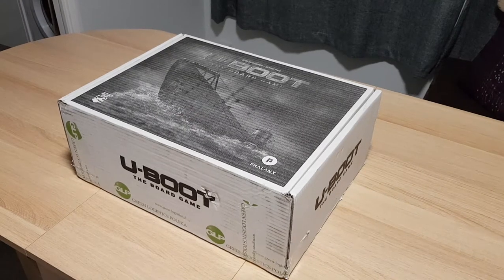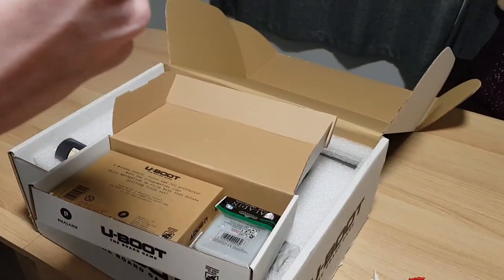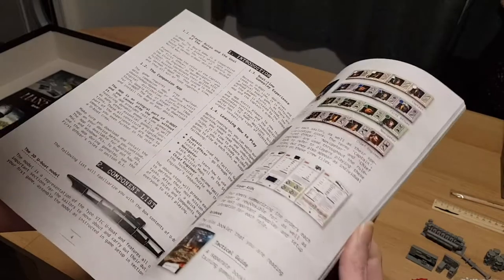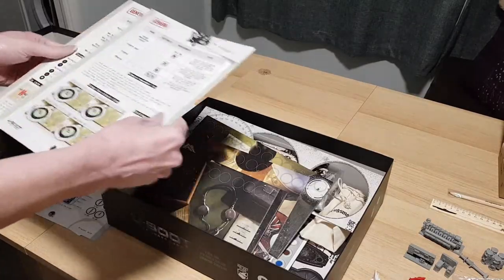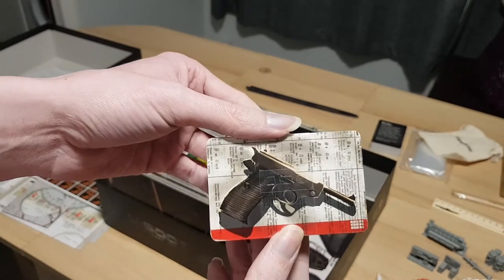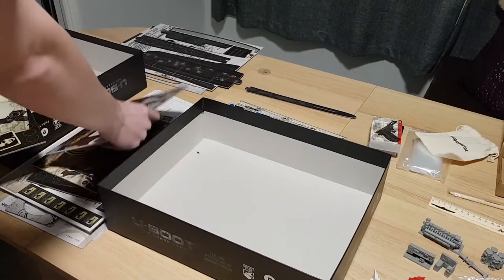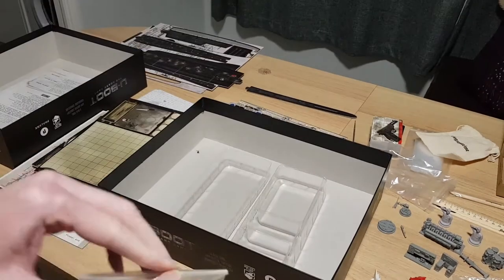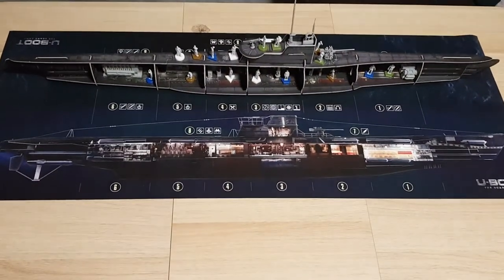U-Boot Unboxing KS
This is just a quick unboxing of the Kickstarter edition of U-Boot.